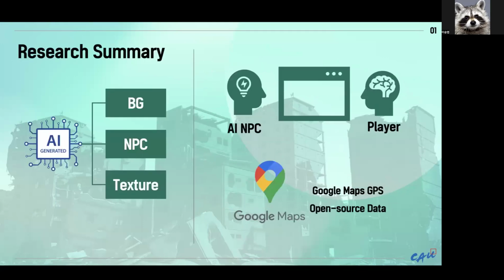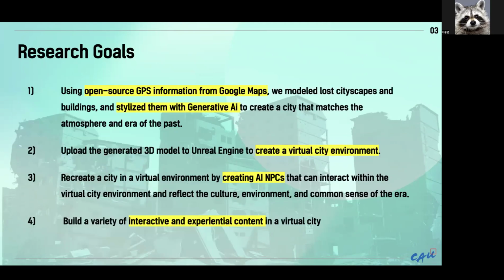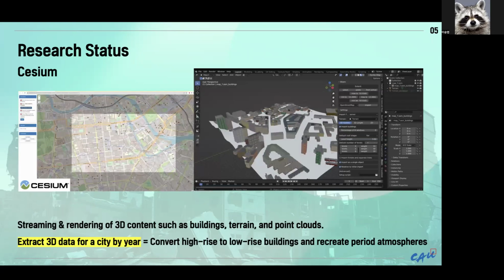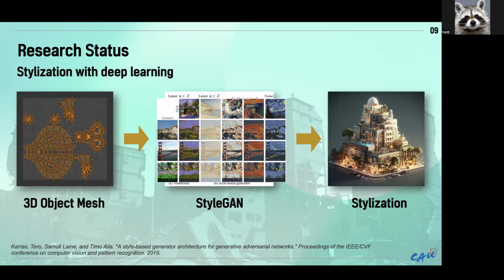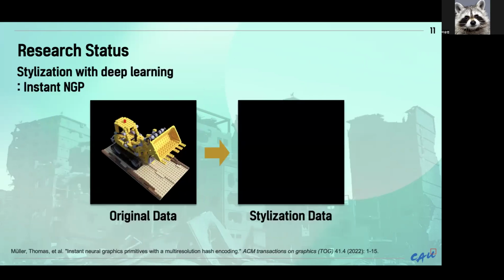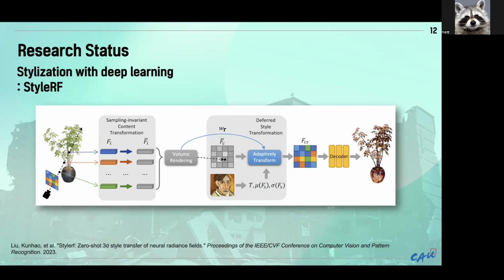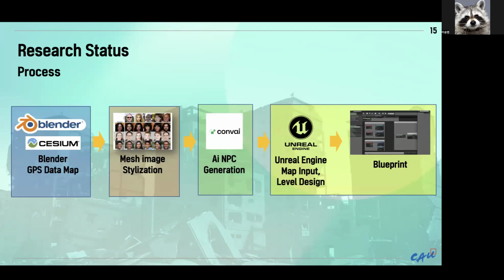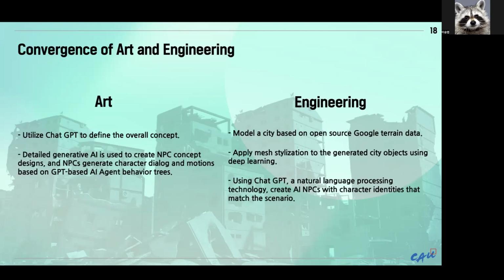2024년 1학기 AICFT 3팀 중간발표